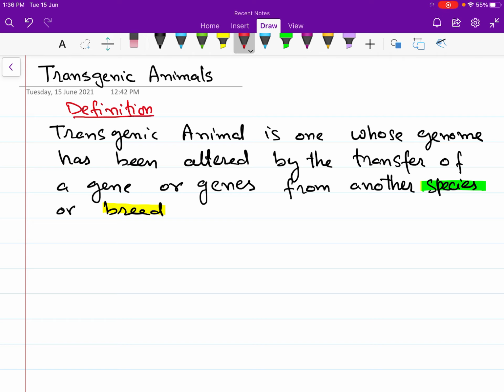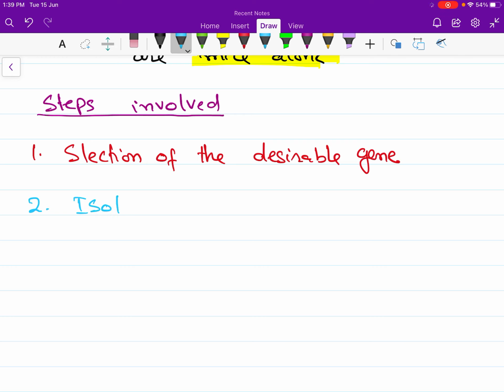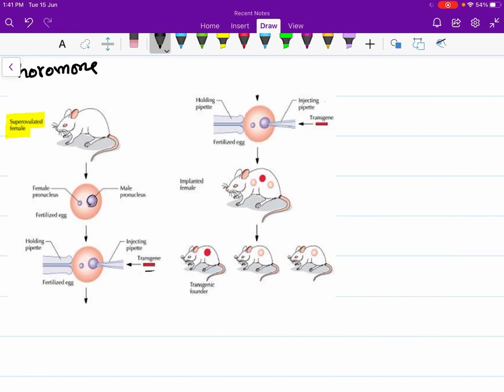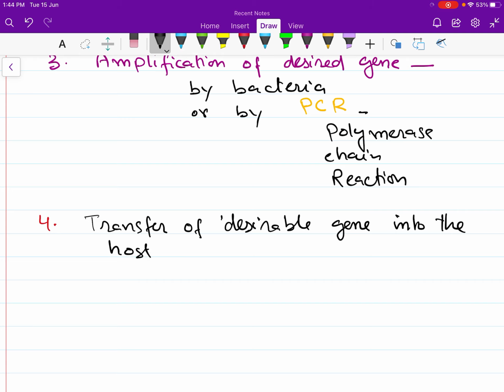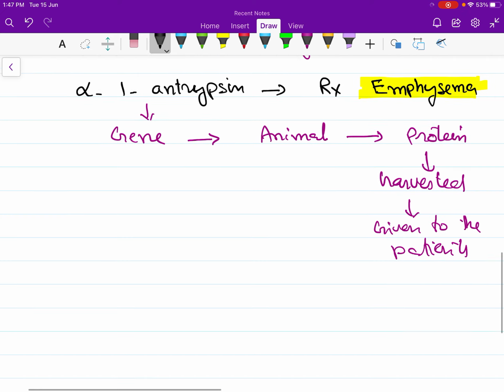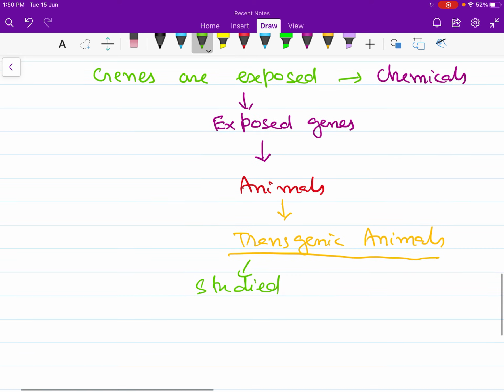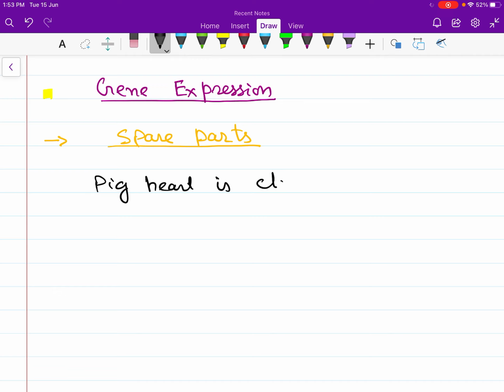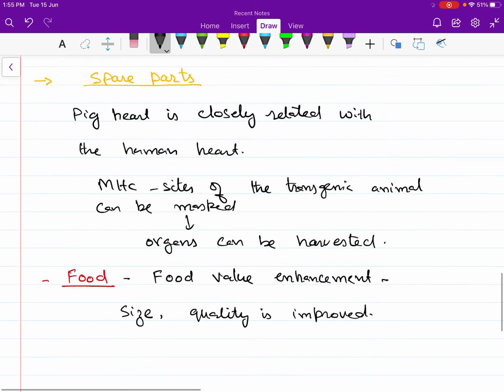Transgenic Animals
NCERT/CBSE XII,NEET ,BSc,MSc